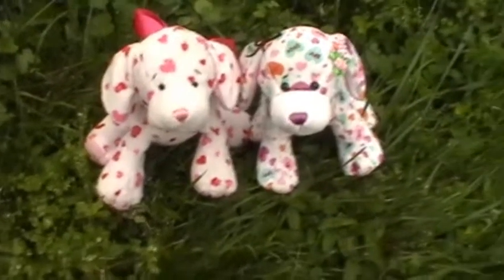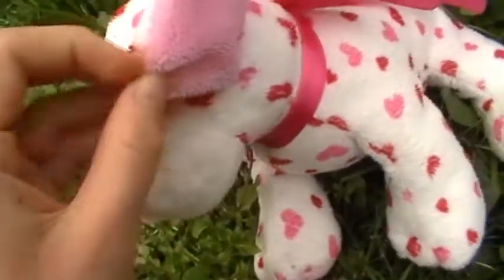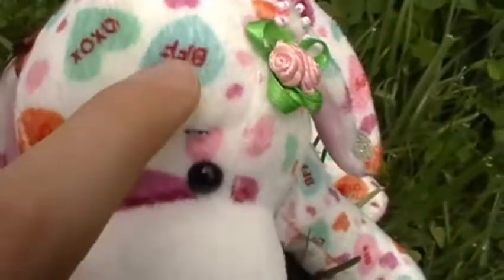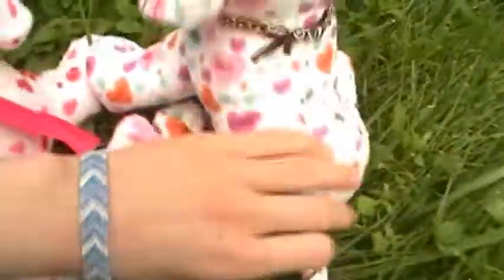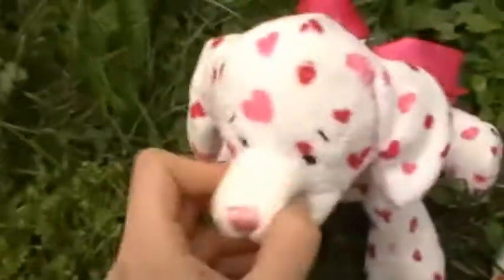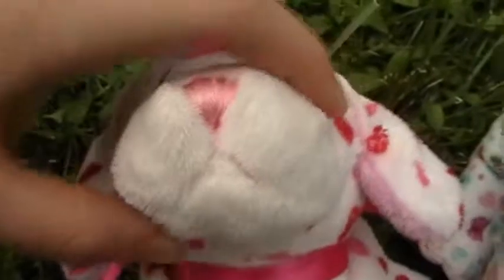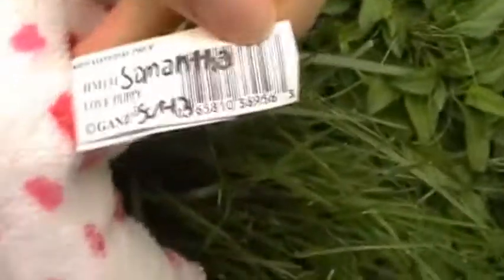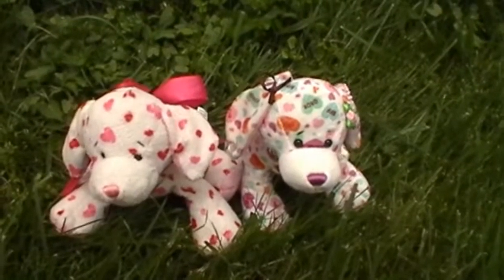Comparing the Love Puppy and the Sweetheart Pup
I thought these two would be great to do! I have Samantha the Love Puppy and Dove the Sweetheart Pup. For those wondering, yes I am still taking requests for these, please leave them on this video if you would like to request something:
Whenever I do one I look at the comments on that video so I'm not going through all my videos looking for 3 comments.
P.S. This was filmed close to a week ago .__.